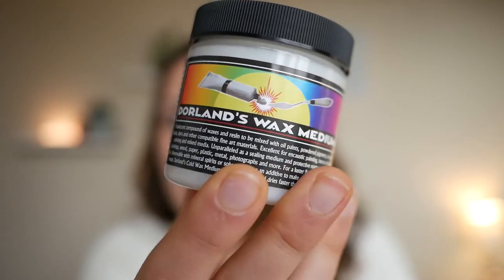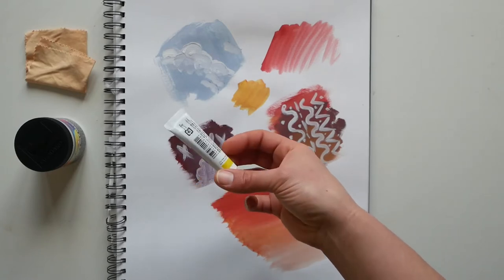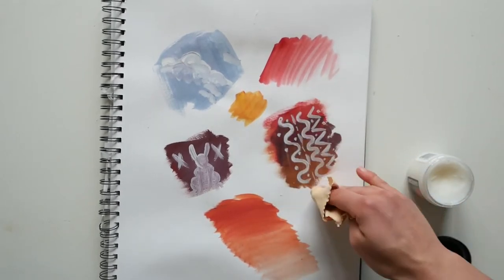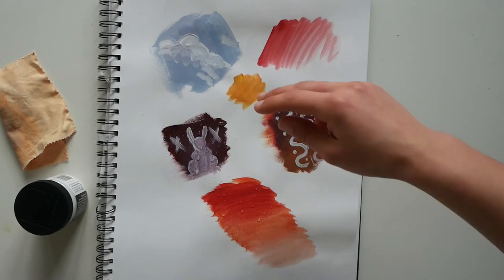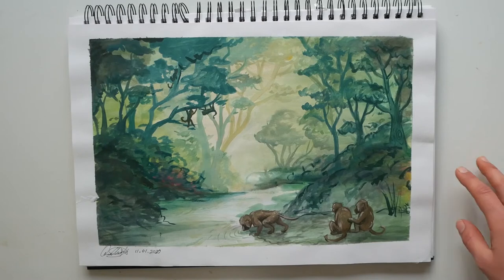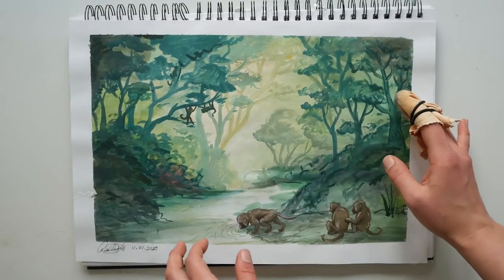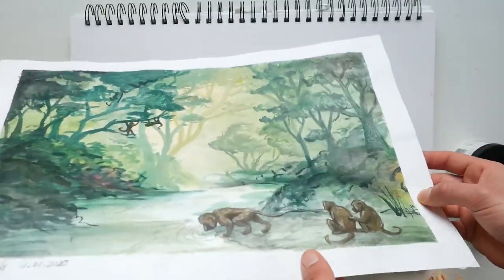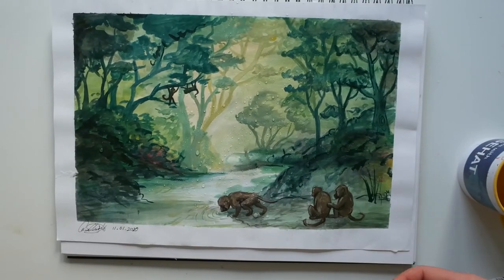Watch This Cool Method To Protect Your Paintings With Wax | Gouache or Watercolour | Dorlands Review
Hello Everyone! Welcome to this review of Dorland's Wax Medium. This is the complete guide to sealing and protecting your gouache or watercolour paintings whilst still maintaining thier matt finish.

00:00 Intro
01:54 Testing Out The Wax
06:45 Sealing A Full Painting
11:26 What I Thought

Want to grab yourself some Dorland's Wax Medium?...

(At the moment this is super expensive on amazon, no clue why! When I shot this video it was only about £15)

Other Materials and Equipment:

Art Supplies:
Paints #1: Windsor & Newston Designer Gouache Set
Paints #2: Turner Acrylic Gouache 24 Colour Set
Paints #3: Winsor and Newton Artists Acrylics
Paint Brushes

Digital Painting:
iPad Pro 12.9" 5th Gen
Apple Pencil 2nd Gen

Filming Equipment:
Camera: Panasonic Lumix G80

Camera Lens: Olympus M.Zuiko Digital 17 mm F1.8 Lens

Tripod: K&F Concept DSLR Tripod/travelpod

Mic: RODE On-camera Shotgun Mic With Deadcat